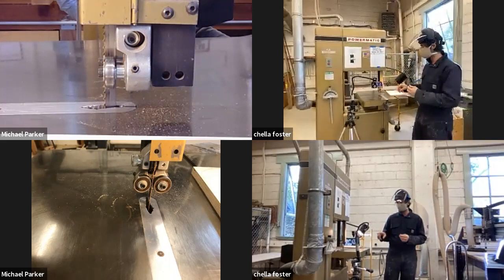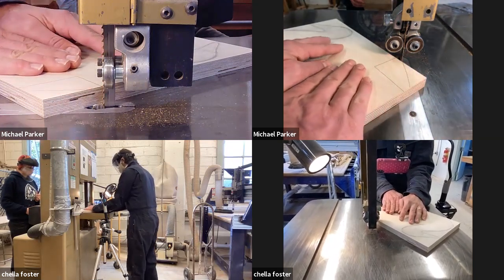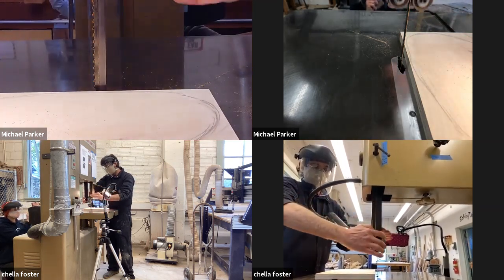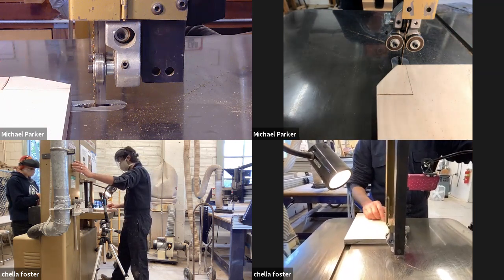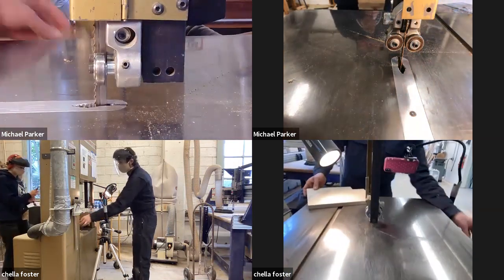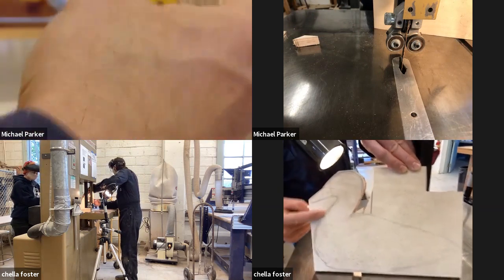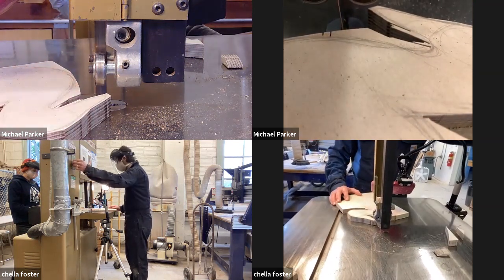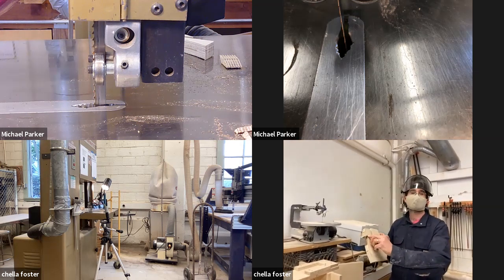Woodworking 3 (Bandsaw)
This video offers a method to use a bandsaw for cutting wood.  My toddler was really into making duck "quacks" when making this video, and was pretty isolated due to the pandemic... so we cut out a duck.  Humor me please... once we did make a parade-size paper mache rubber duckie on wheels with Heart of Los Angeles for a housing justice parade.  So the duck felt fitting for this saw tutorial. There are many how to use a bandsaw videos out there.  If you find others you like, please link to them in the comments below.  The bandsaw is one of the most versatile tools in a shop.